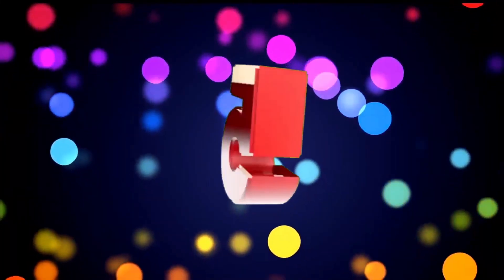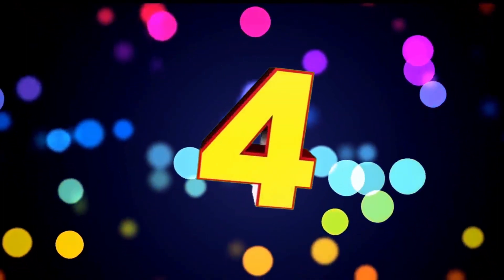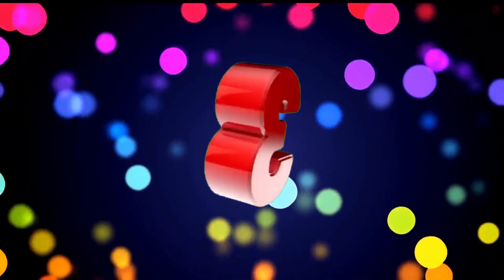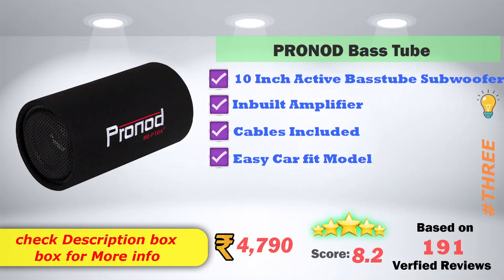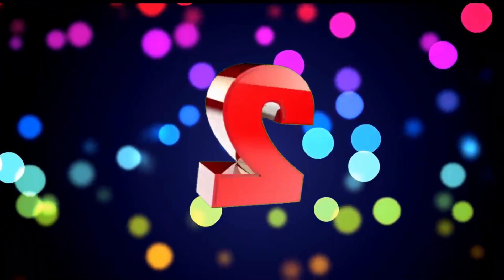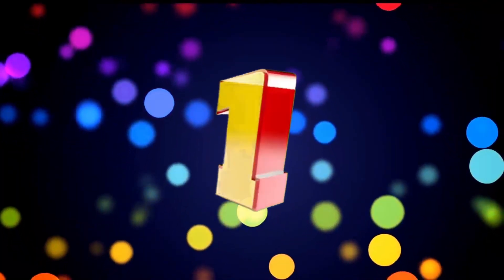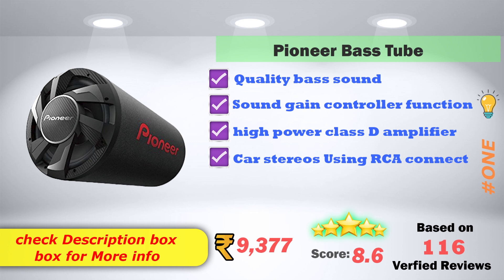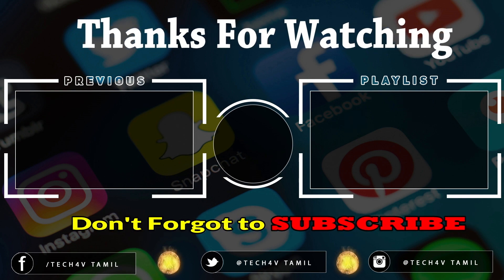✅ Top 5 Best Bass Tube With Price in India 2022 | Bass Tube Amplifier & Comparison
Here is the list of Best Car Bass Tube with Price. Find below the product links.
✅ 1. Pioneer Bass Tube
✅ 2. JBL Bass Tube
✅ 3. PRONOD Bass Tube
✅ 4. JXL Bass Tube
✅ 5. YOKOMA Bass Tube

We picked the top Best Tube Lights . If you wish to buy them online at Flipkart or Amazon then you will get them at best price.